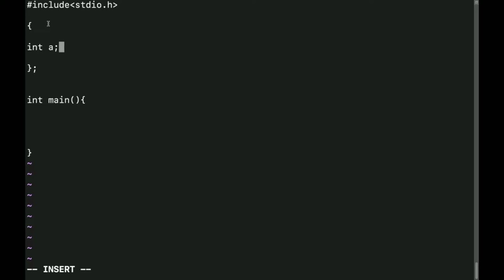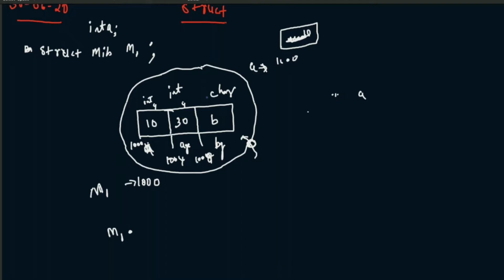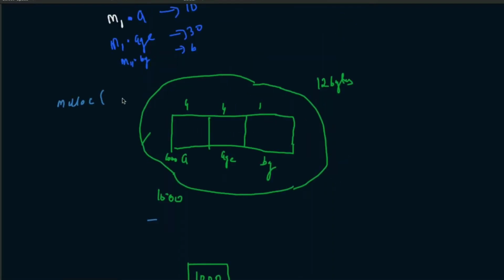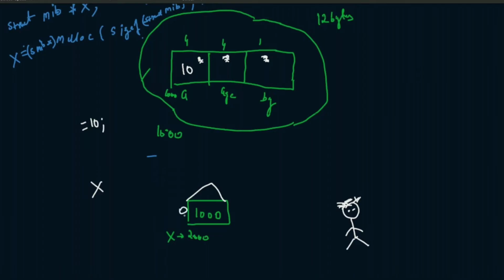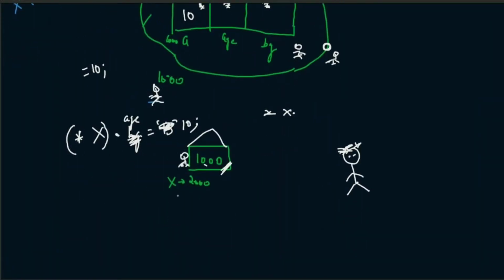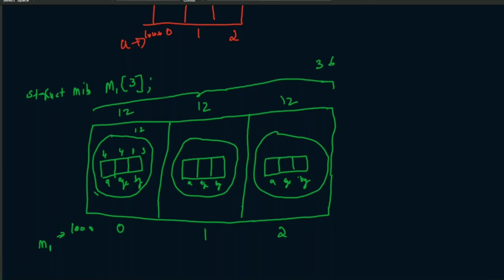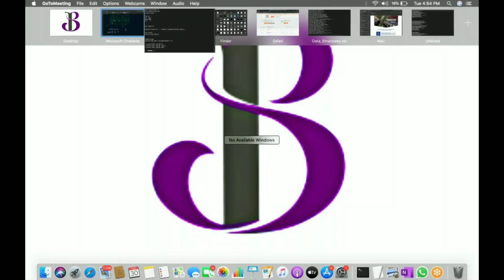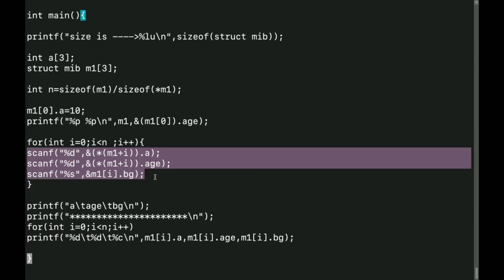Structures part-1| pointers to structures | array of structures by Idris Mibweb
A struct in the C programming language (and many derivatives) is a composite data type (or record) declaration that defines a physically grouped list of variables under one name in a block of memory, allowing the different variables to be accessed via a single pointer or by the struct declared name which returns the same address. The struct data type can contain other data types so is used for mixed-data-type records such as a hard-drive directory entry (file length, name, extension, physical address, etc.), or other mixed-type records (name, address, telephone, balance, etc.).

The C struct directly references a contiguous block of physical memory, usually delimited (sized) by word-length boundaries. It corresponds to the similarly named feature available in some assemblers for Intel processors. Being a block of contiguous memory, each field within a struct is located at a certain fixed offset from the start.

Because the contents of a struct are stored in contiguous memory, the size of the operator must be used to get the number of bytes needed to store a particular type of struct, just as it can be used for primitives. The alignment of particular fields in the struct (with respect to word boundaries) is implementation-specific and may include padding, although modern compilers typically support the pragma pack directive, which changes the size in bytes used for alignment.

SkillBout
Technical channel